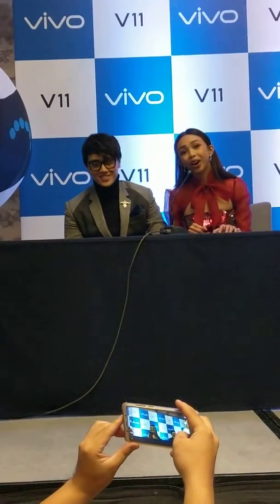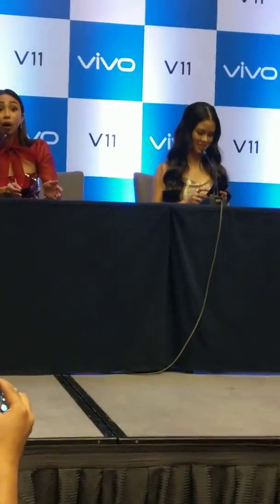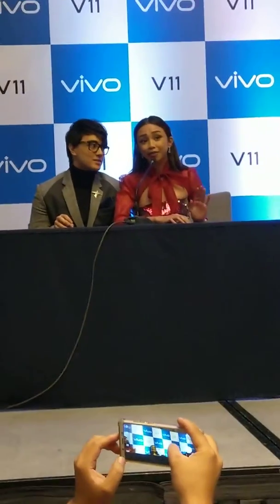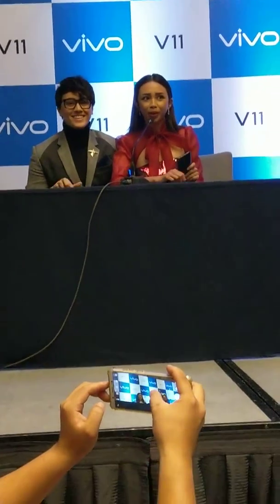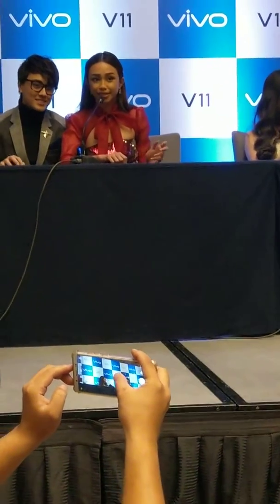Mayward shares their favorite Vivo V11 feature